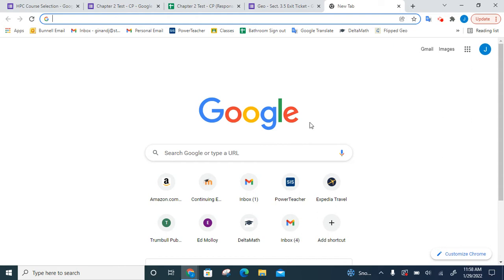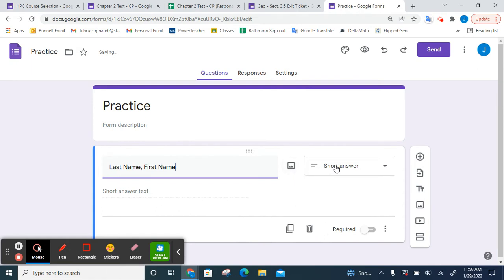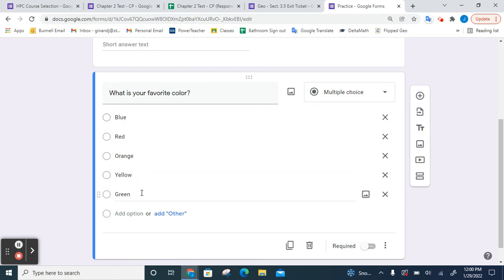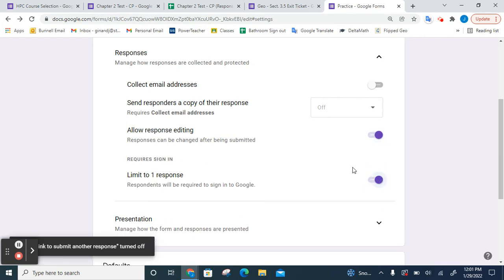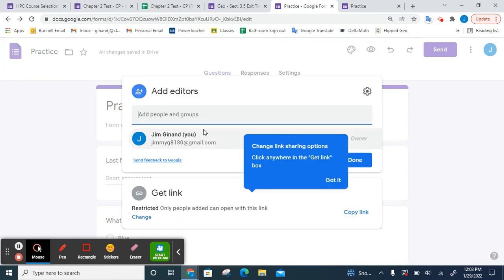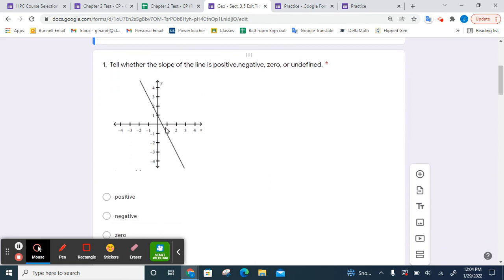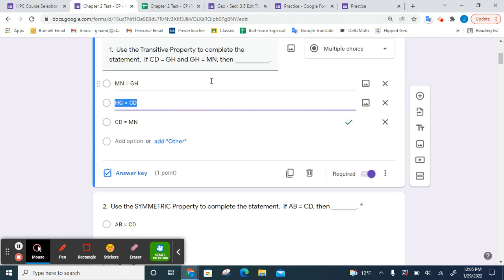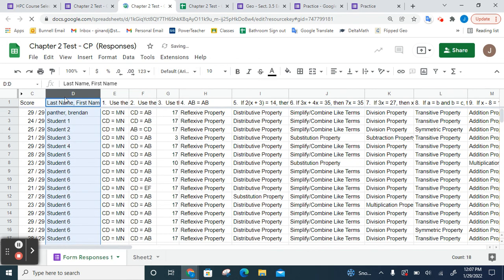How to Create a Basic Google Form